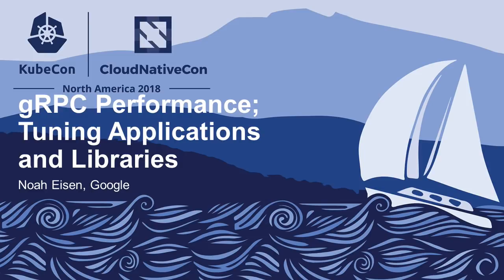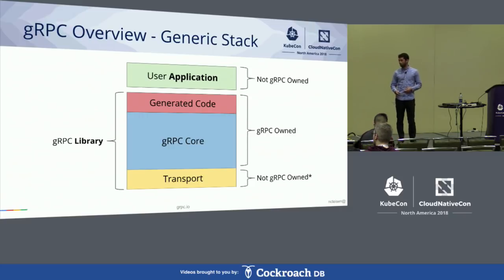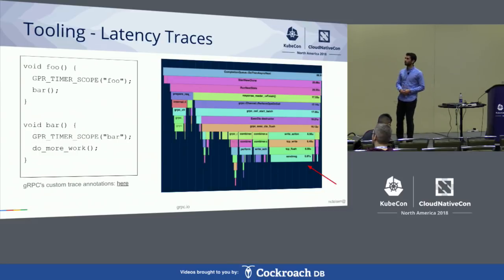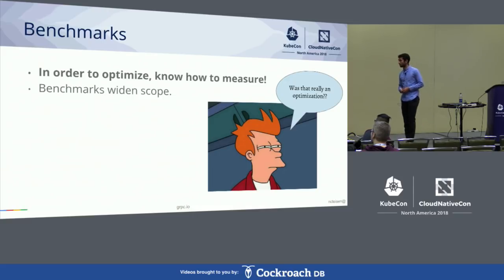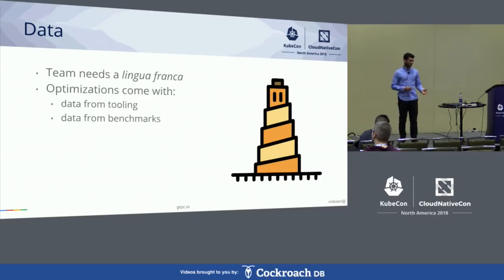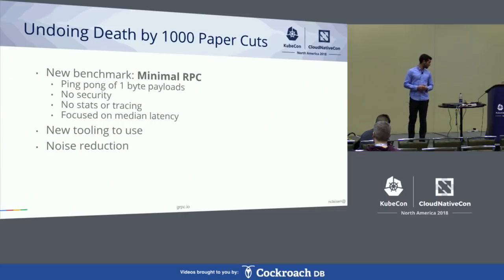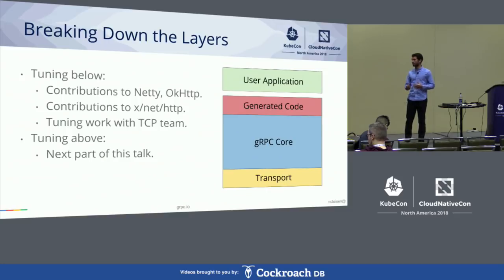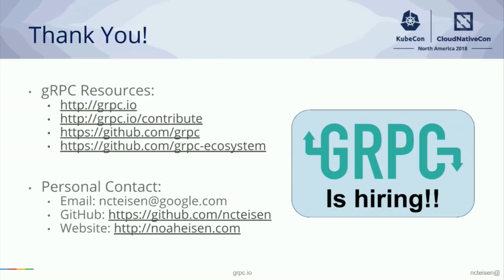gRPC Performance; Tuning Applications and Libraries - Noah Eisen, Google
gRPC C++ team has been working on performance for over a year now. In this presentation we will share the story of our journey, sharing insights on tuning applications that use gRPC as well as optimizing the library itself.    All concrete examples will be from gRPC, but the high level concepts will be interesting to anyone who has worked on performance.    We will focus on:  - benchmarking  + microbenchmarks  + synthetic benchmarks  + application benchmarks  + cutting down noise on benchmarks  - tooling  + flamegraphs  + latency breakdowns  - concrete optimizations  + tuning the threading model of gRPC apps  + high performance network polling systems